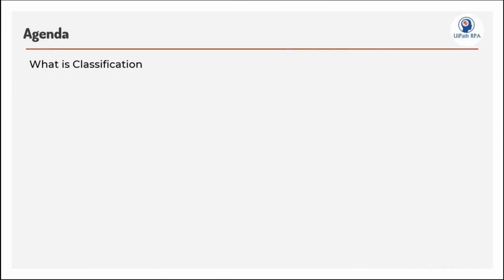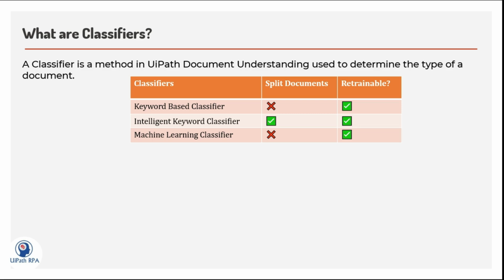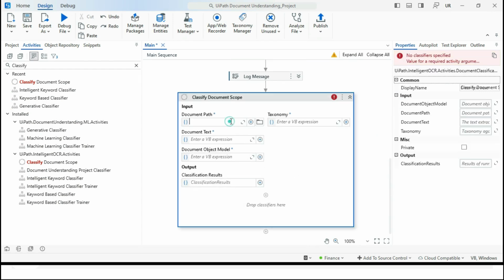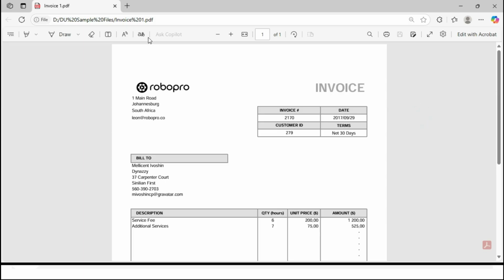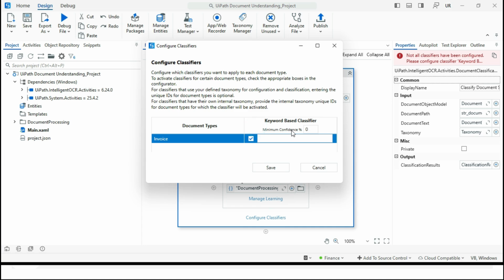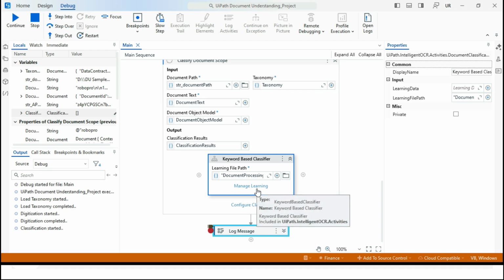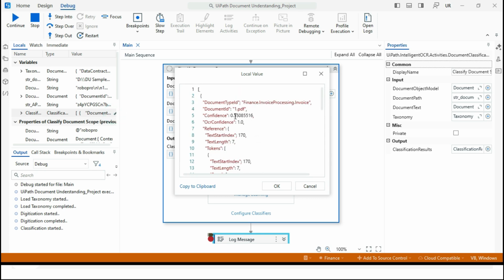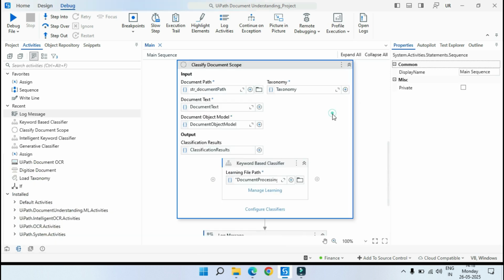Classification in UiPath Document Understanding | Keyword Based Classifier|Manish Pandey UiPath RPA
Welcome to another video of our UiPath Document Understanding series!
In this video, we dive deep into the Document Classification in UiPath DU using Keyword Based Classifier.

🔍 What You'll Learn:
✅ What is Classification in UiPath Document Understanding?
✅ What are Classifiers and why they are used?
✅ List of Available Classifiers
✅ When to use Classifiers in Document Understanding
✅ How the Keyword Based Classifier works
✅ What is a Learning File and why it's needed for Classifiers
✅ How the Keyword Based Classifier works behind the scenes
✅ How to Configure Classifiers (including setting Minimum Confidence)
✅ Real-life example: Indian Currency Notes Analogy for Classification
✅ What happens if no classifier meets minimum confidence?
✅ How classification output is structured
📂 Demo Included

💡 Perfect For:
Beginners learning Document Understanding
Intermediate RPA Developers exploring smart classification
Anyone preparing for UiPath interviews